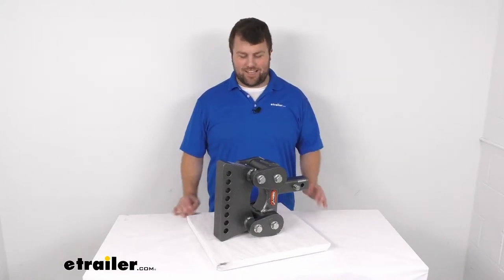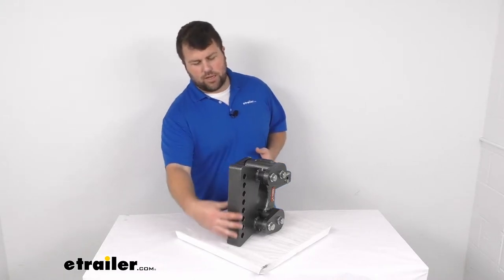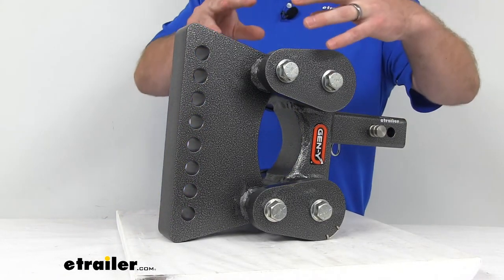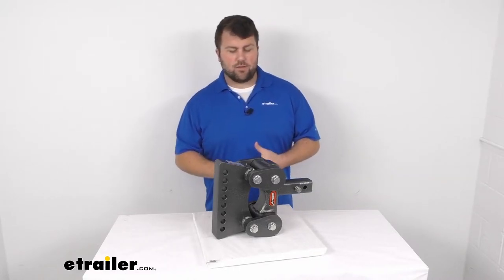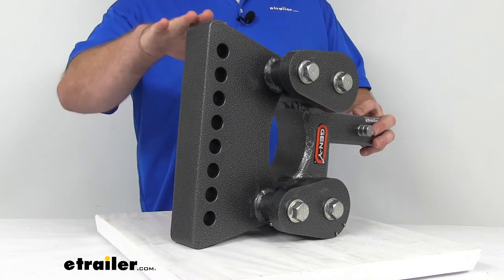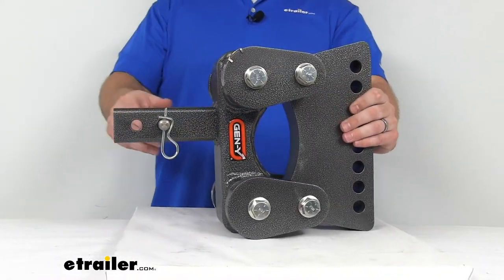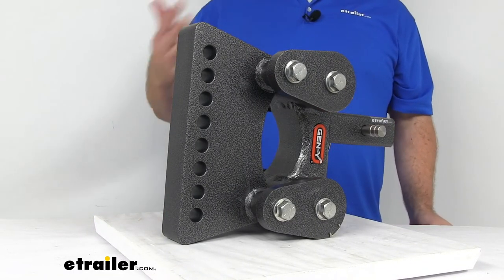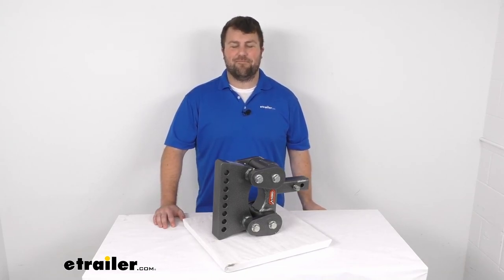etrailer | Review of Gen-Y Hitch Weight Distribution Hitch - 325-GH-1202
Click for more info and reviews of this Gen-Y Hitch Weight Distribution Hitch:

Michael:                                               Hi there I'm Michael with etrailer.com. Today, we're going to take a quick look at the GEN-Y torsion weight distribution shank. This is going to slide in to the two inch by two inch receiver tube on your tow vehicle. It's going to provide the attachment point for your weight distribution system's head assembly.Now this is going to work with just about every weight distribution system out there, so it's not going to have to be a GEN-Y brand head. It can work with just about any system on the market. This is going to provide a gross towing weight of 16,000 pounds, and that's the trailer plus the load included.

It's got a maximum tongue weight of 1,700 pounds.This is going to have basically two different main features. So the first is going to be the adjustability for your weight distribution system's head assembly. So we are going to have six different mounting positions that we can set up on here. These are three quarter inch holes and they are spaced one and a quarter inch apart. So that's going to give us a maximum drop of six and a half inches from the inside top edge of our receiver tube.

So six and a half inches of drop or six and a half inches of rise if we flip this over. So that's going to help level out our trailer with our vehicle, make sure that everything is nice and level so that it tows properly.The second main feature of this, is the shock absorbing capability. So you can see we've got these arms here. These are going to give us that torsion capability. If you're not familiar with the concept of torsion, like torsion axles or something along those lines, basically there is a square bar inside of the tubes here and there are rubber cords on the inside.

So as you experience shock and jolts, that bar is going to twist, but because those rubber cords are in there, that's going to provide resistance to help make that less jolting, much more smooth for you.So it's not going to allow that shock and jolt to be transferred from your trailer up to your vehicle, or vice versa, from your vehicle back to your trailer. So it's going to be a much more comfortable ride for you, and it's also going to help make it much smoother for anything that you have in your trailer.Because this is a simple system, there's going to be a lot less components that could potentially fail for you. So there's a lot fewer parts that you'd have to replace. And it's just going to require a lot less maintenance than some of your other shock absorbing options like air bags. You can see we've got grease zerks up here on the top, two on top and then two on the bottom there.

So it's going to be very easy to keep that lubricated, make sure that everything is working properly so that you get a nice smooth ride.This is an extremely well-built weight distribution shank. GEN-Y has a reputation for building very solid products. This is pretty heavy so it's going to hold up well. This is made of a heavy duty steel, so you can trust it's going to be very strong, do a good job for you. It's got a zinc primer and epoxy powder coat to help resist corrosion and rust. So it should hold up for a long time and give you a nice, durable hitch.On the backside here, you can see it does have this simple tongue weight scale that's built in to help make sure that you are putting the appropriate amount of tongue weight on your hitch, so that all of the components are going to work properly. These torsion joints need at least 1,200 pounds of tongue weight to make sure that they start engaging the way they're supposed to. So having that built in scale there is going to help you see where you need to add more weight, distribute the weight so that there's less tongue weight or more tongue weight.On the shank itself, we do have two holes to make sure that they align with different hitches. These are your standard five eighths hitch pin holes, so they'll take a standard pin and clip. They do include one pin and clip for you. I personally would prefer a locking pin so that, give you extra peace of mind that someone's not going to come along and walk off with this. If you are away from your vehicle. We do sell those separately here at etrailer.com. So you just need a basic five eighths inch locking pin, and it will do a good job of securing that on there for you.This does meet the SAE-J684 certification, so you can trust. It's held to those high quality standards. It's going to do a good job for you